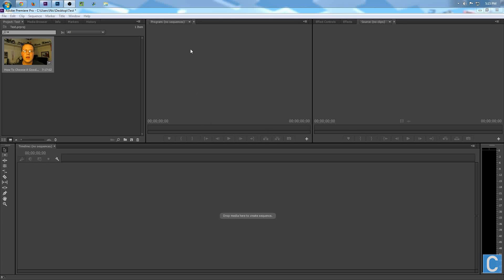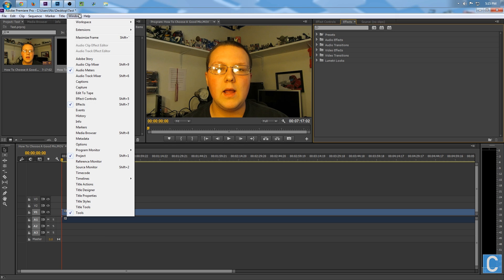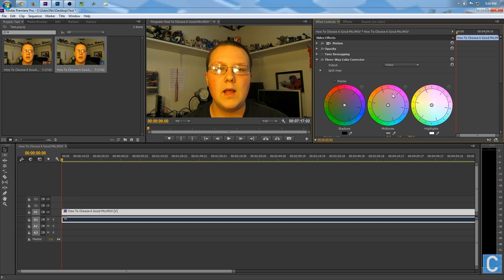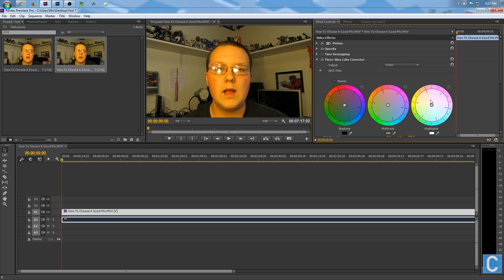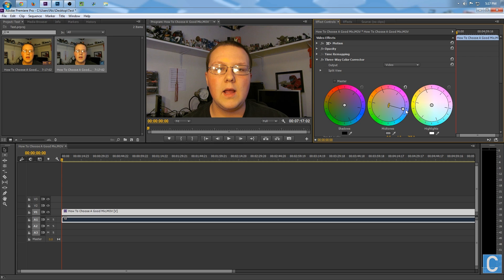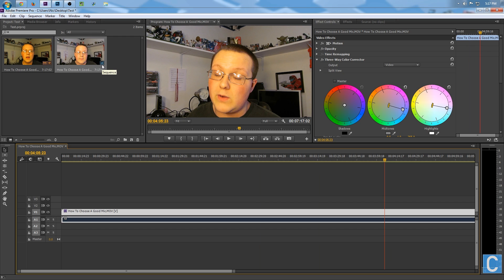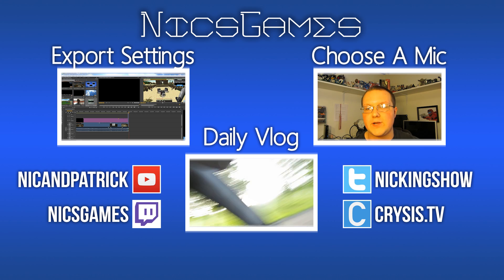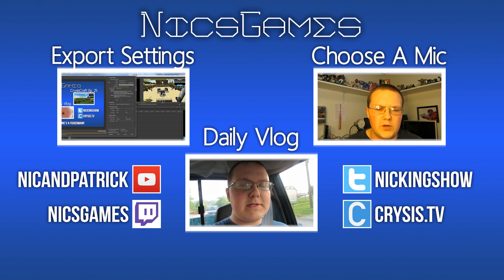How To Color Correct Videos In Adobe Premiere CC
This is a video that I wanted to make for those of you who have yellow lighting for their videos, or for those who just want to change colors of things in their videos. In this video, I teach you exactly how to use color correction in Adobe Premiere Creative Cloud. I hope the video helped you out!

About this video: In this video, I, NicsGames, teach you exactly how to color correct in Adobe Premiere Creative Cloud. This is undoubtly the best way to color correct in Adobe Premiere CC. You will find out exactly how to fix yellow lighting in Adobe Premiere, and how you can fix colors in Adobe Premiere with ease. If you have a yellow tint in your videos, this tutorial will teach you how to make that yellow tint go away completely using Adobe Premiere Creative Cloud. This is an in-depth, step-by-step Adobe Premiere Creative Cloud color correction tutorial on exactly how to easy it is to fix color in Adobe Premiere CC. I hope this video helped!